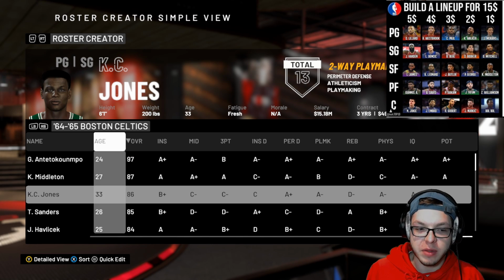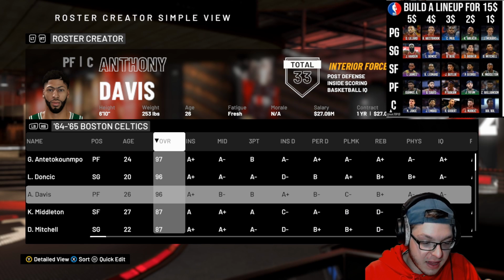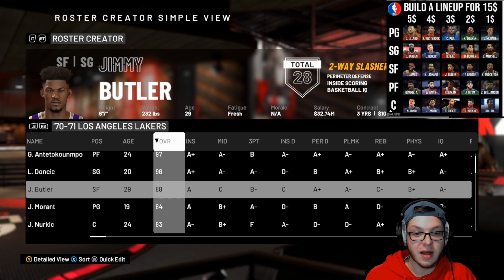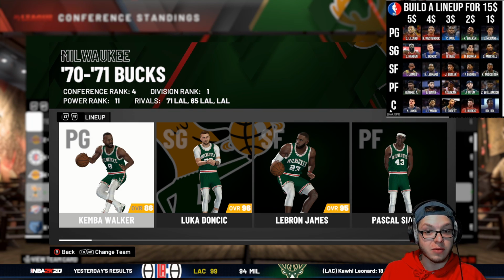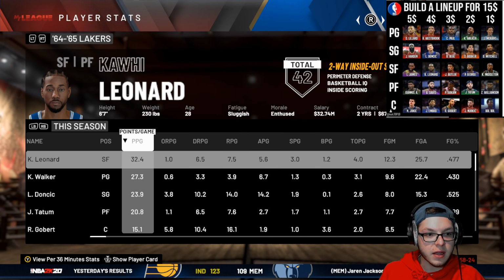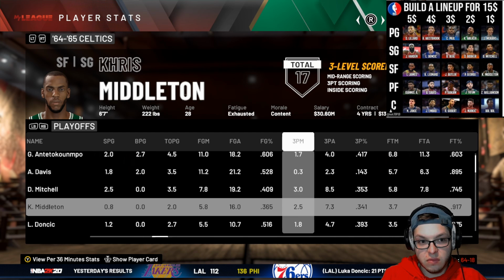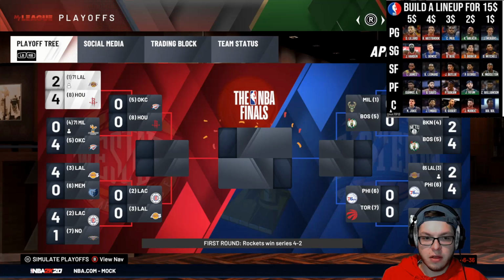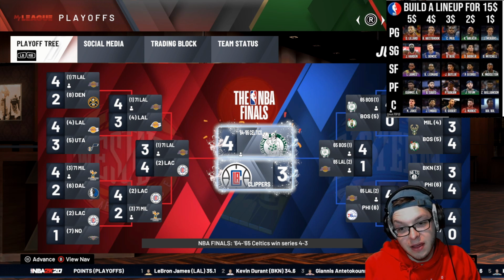Building a roster with $15 on NBA2K20 challenge (Instagram Edition)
In this video I have $15 to build the best roster with the given players. I also built a few more teams from the most liked comments on the post!!